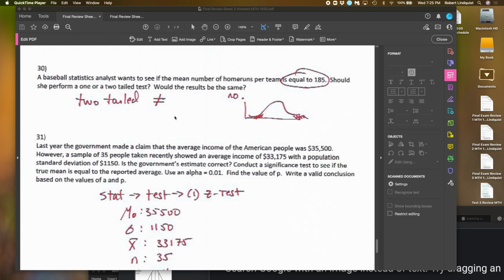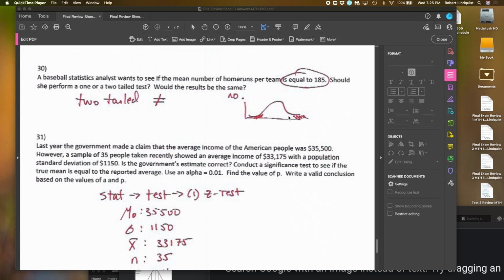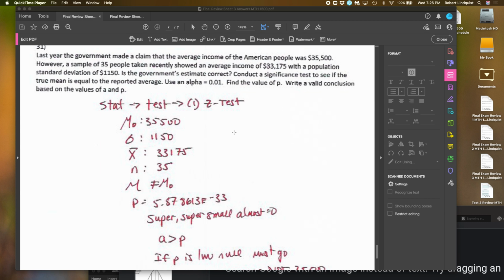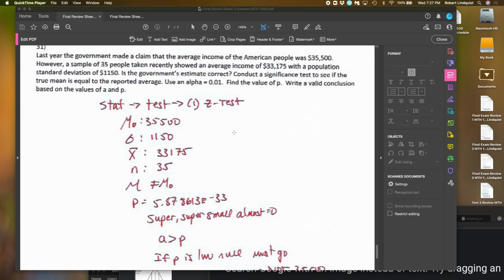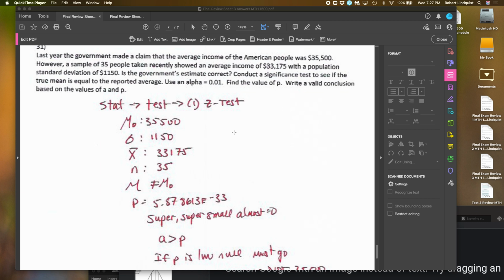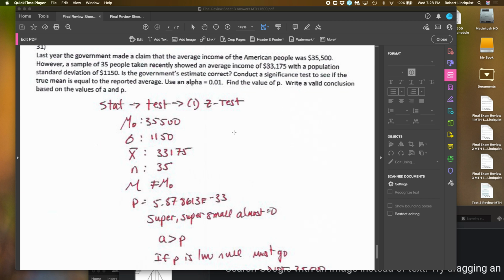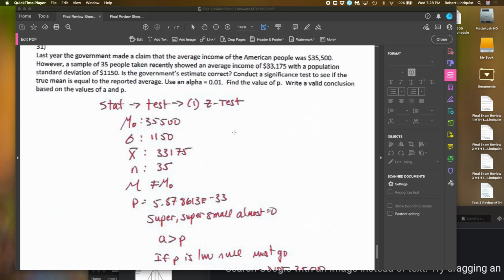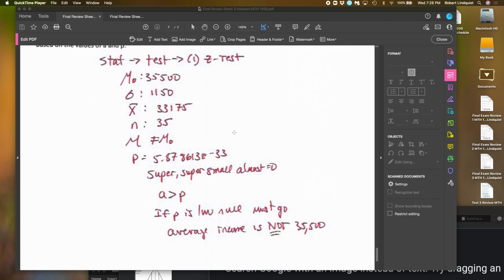Final Review Sheet 1 Ansewers MTH 1500 Video 6